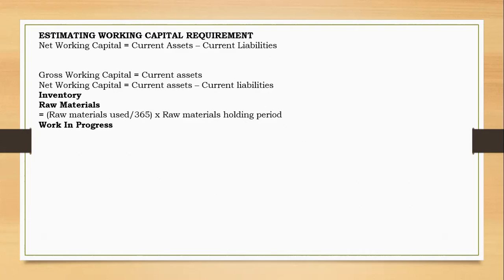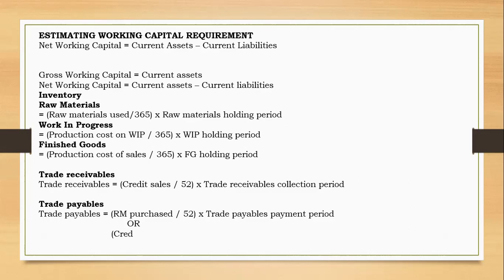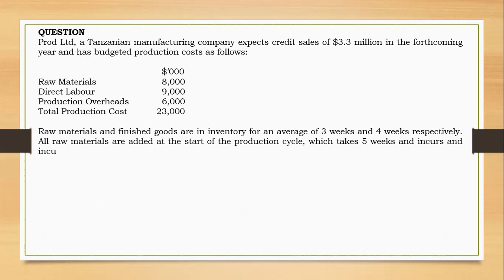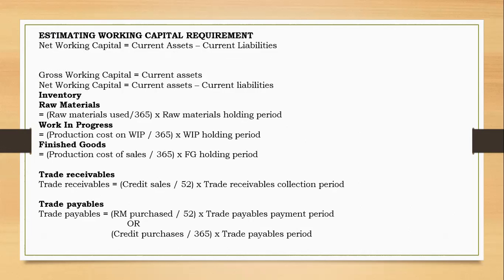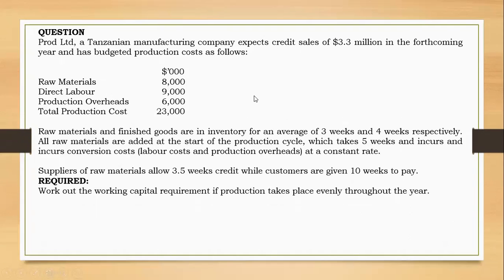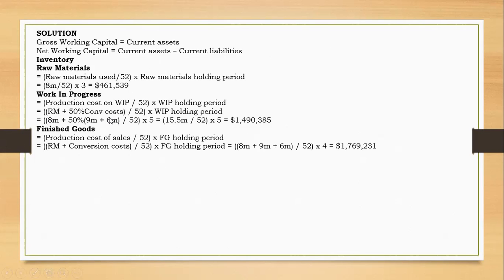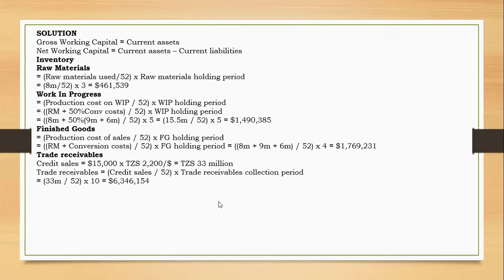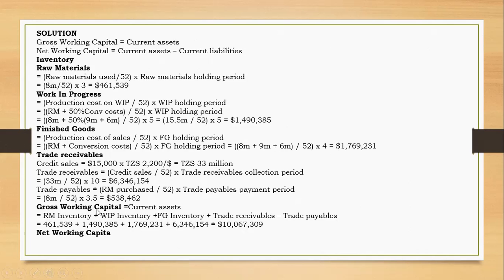Working Capital PART 8 Estimation of WC Requirements with Example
Working capital estimation involves determining the values of inventory, trade receivables and trade payables
so that an entity can know the extra short-term finance needed say from bank overdraft.
Inventory can be in the form of raw materials, work in progress or finished goods.
Chapters
00:00 Explanations
03:31 Question
05:29 Solution